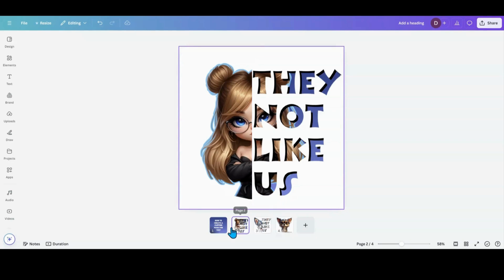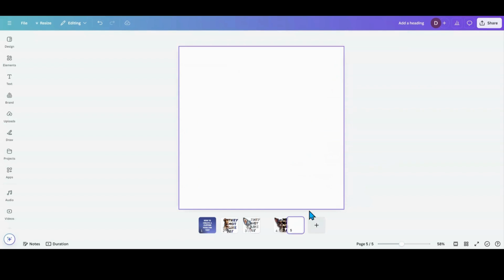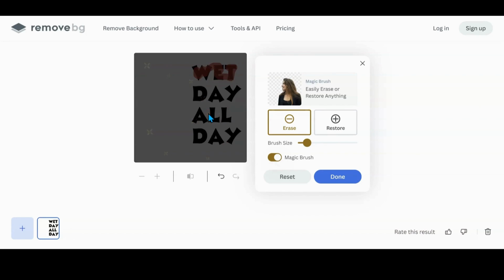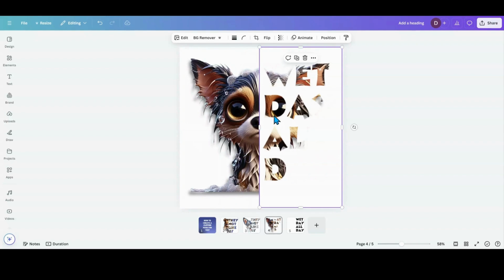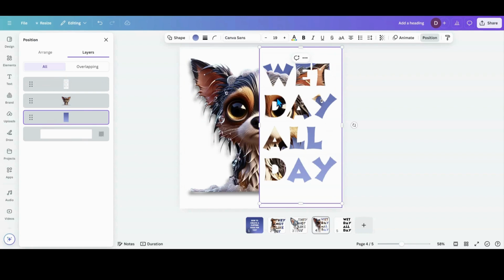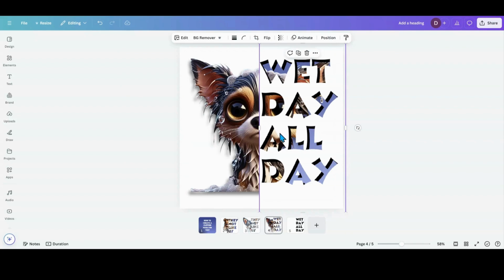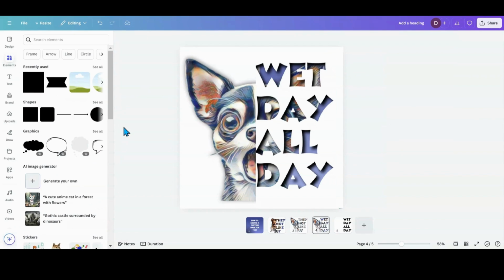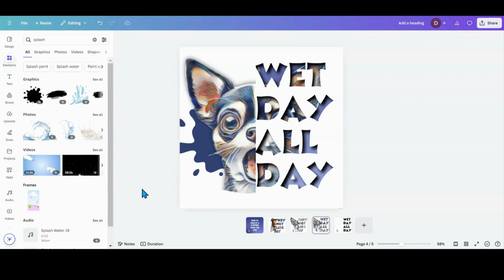How to Create a Split Image Text Mask in Canva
Looking for another way to do the "They Not Like Us" trending Canva design? Try using a mask vs frames. A mask can make things easier by not having to line the image up in each additional frame and is also reusable.